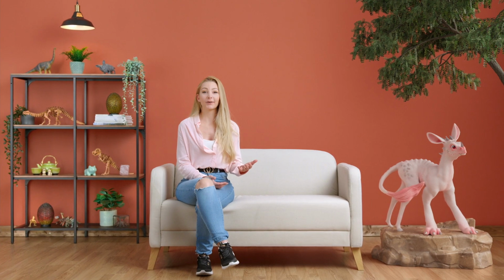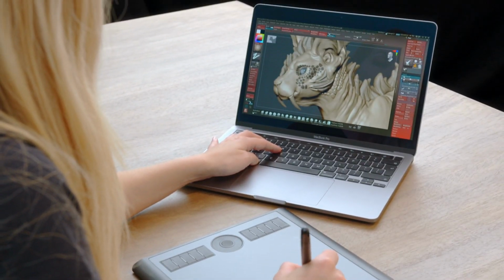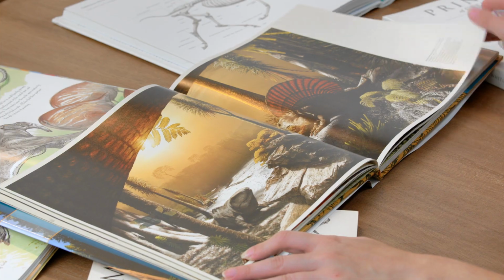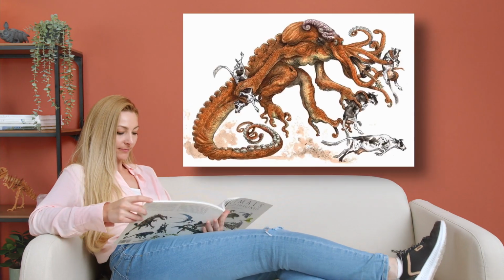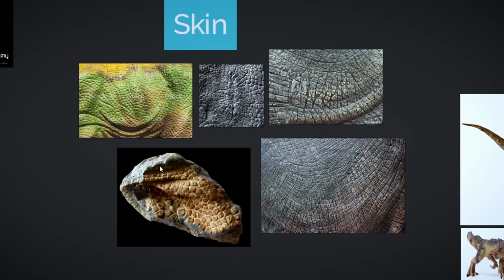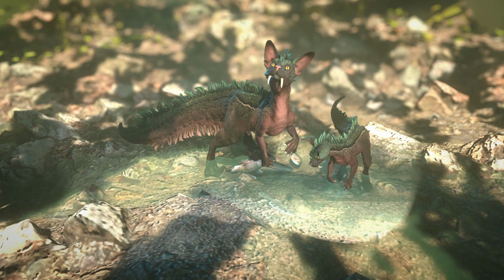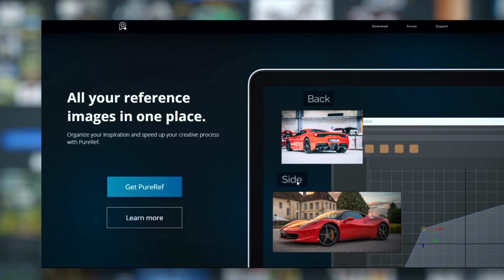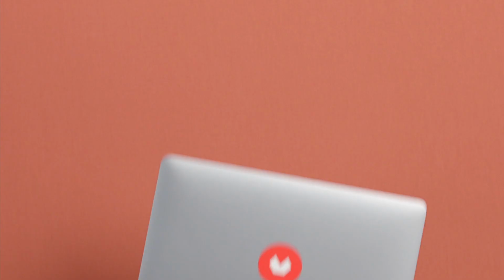DISEÑO de criaturas 3D con ZBrush y PHOTOSHOP - Curso Online de Rowena Frenzel | Domestika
Da vida a personajes de animales llenos de detalles a través de herramientas digitales e inspirándote en el mundo natural

La naturaleza sirve de inspiración incluso al crear personajes de fantasía. La artista 3D Rowena Frenzel la emplea para diseñar animales imaginarios fascinantes y con historias propias. De esta manera, Rowena inventa criaturas tridimensionales para videojuegos y juegos de mesa y las comparte en Instagram con sus 30 mil seguidores.

En este curso, tu profesora te guiará por el proceso de creación, coloreado, planteamiento y renderización de tus propios animales 3D utilizando ZBrush y Photoshop.